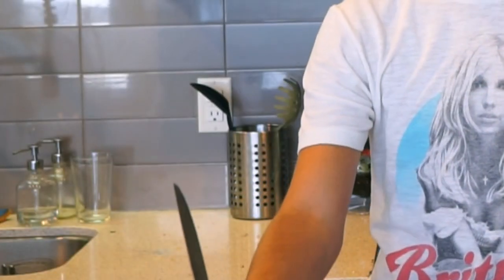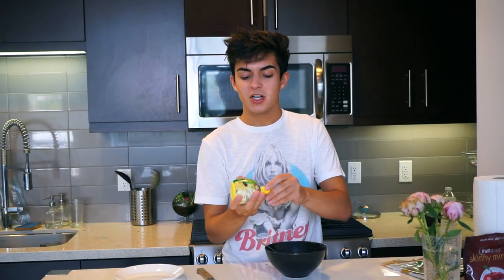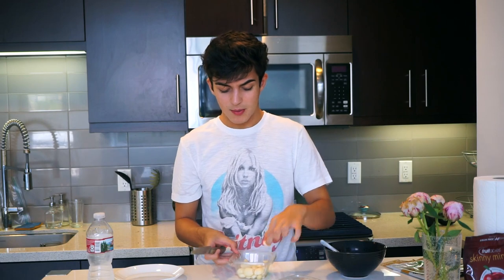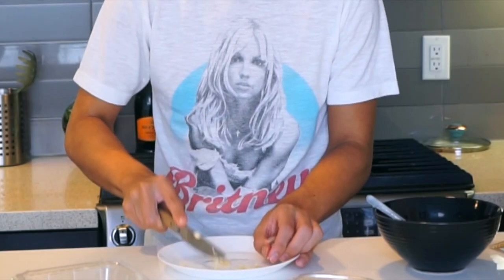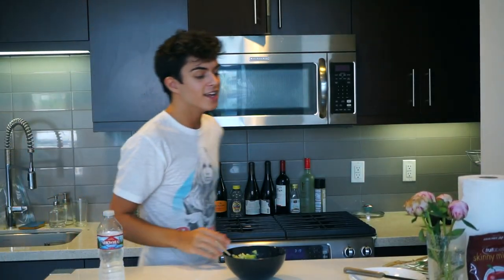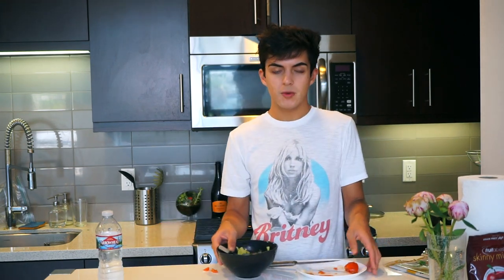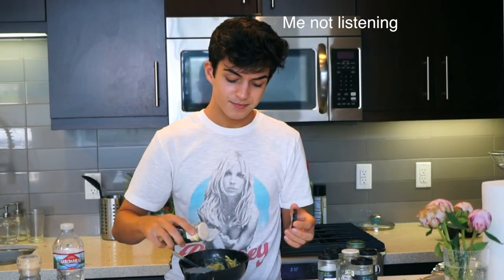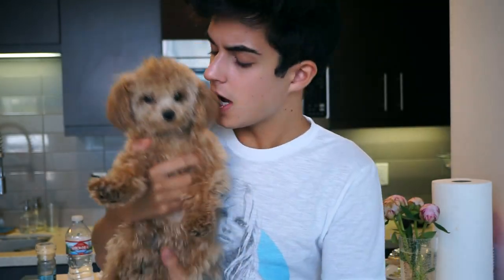World's Greatest Guacamole EVER | Matt Mckenley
Not bad for Not being prepared yay.

MAKE SURE TO TURN MY POST NOTIFICATIONS ON!